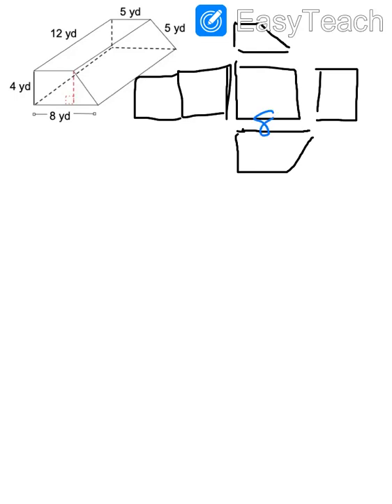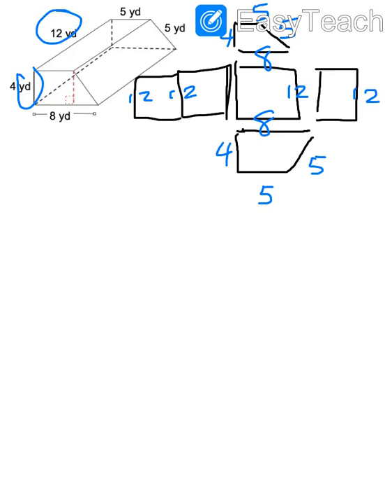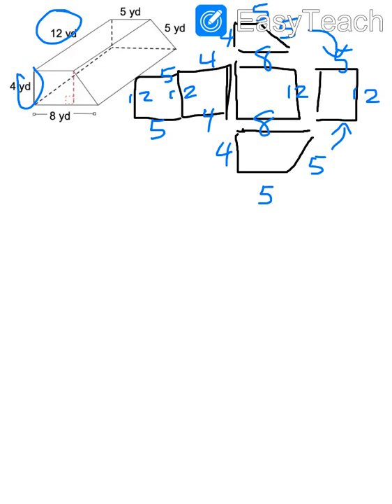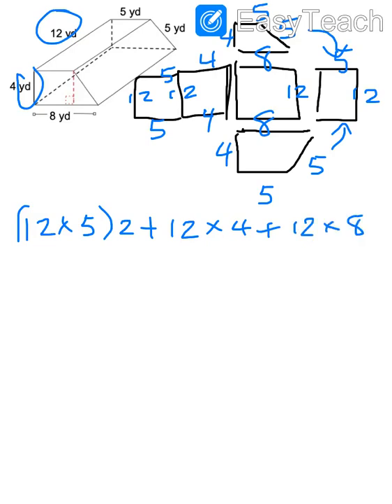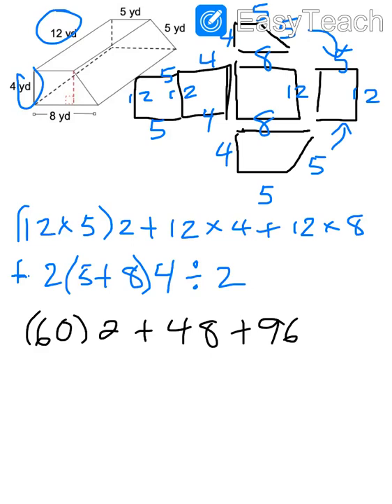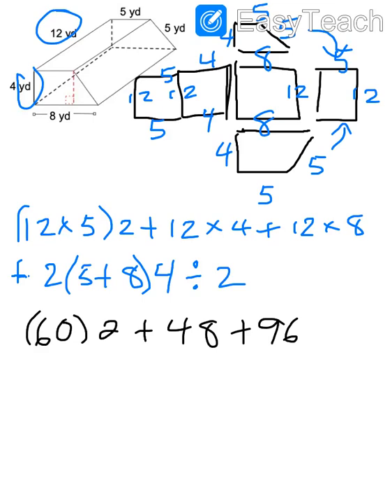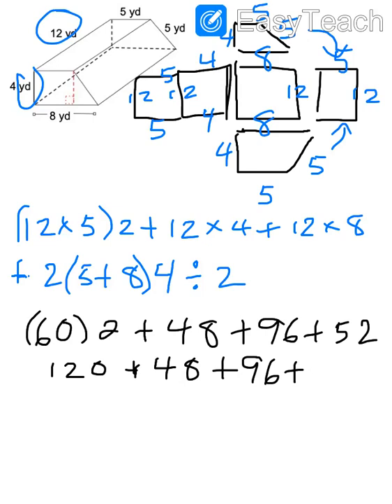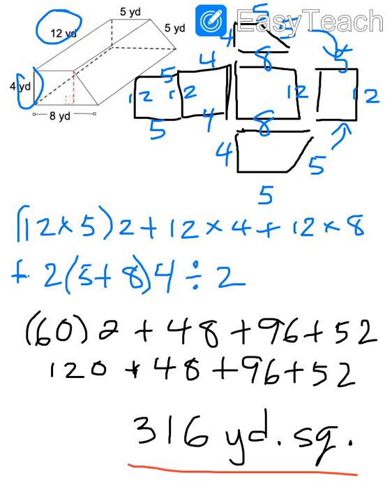Trapezoidal Prism Surface Area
This video breaks down how to decompose a trapezoidal prism and determine the surface area by adding up all of the areas of the faces.